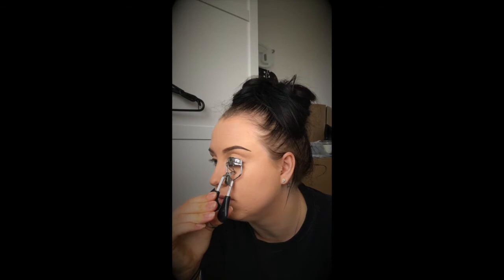Makeup by Jennie Stevens.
I'm a new Youtuber, i enjoy playing around with makeup and i hope you enjoy my first ever tutorial video.